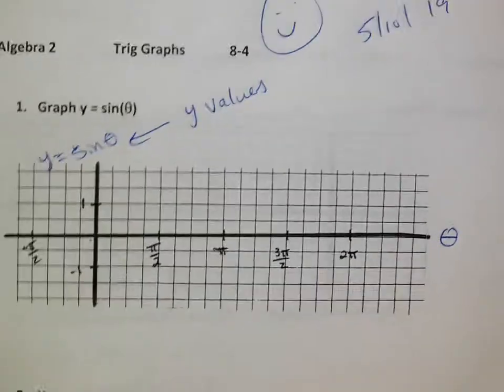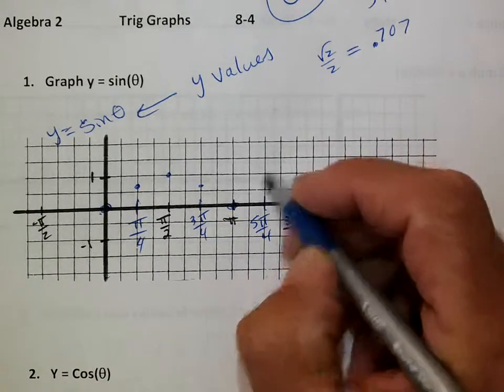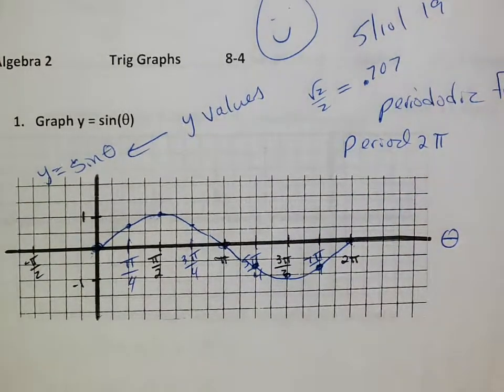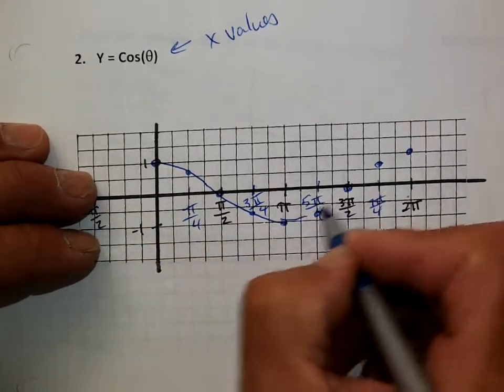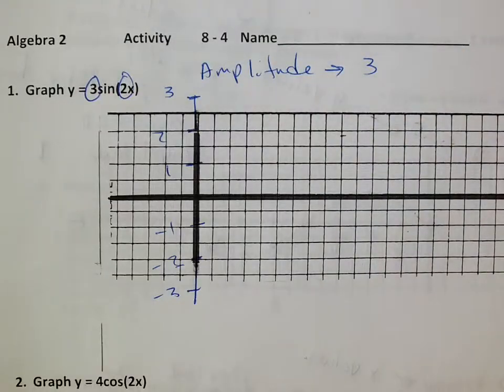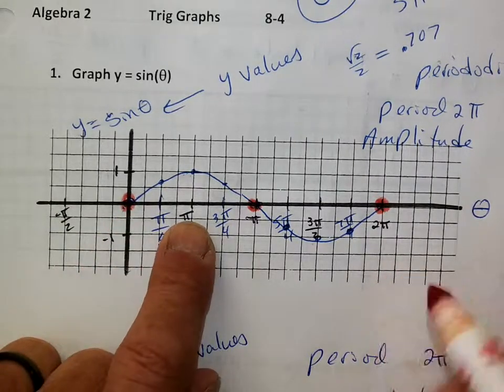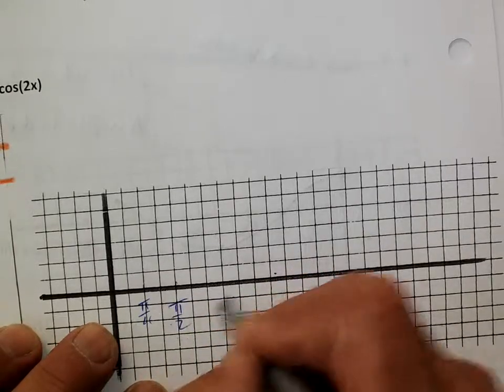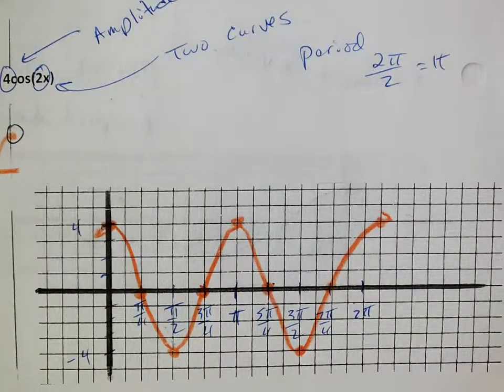8 4A2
Description